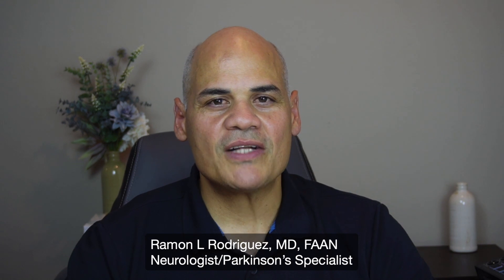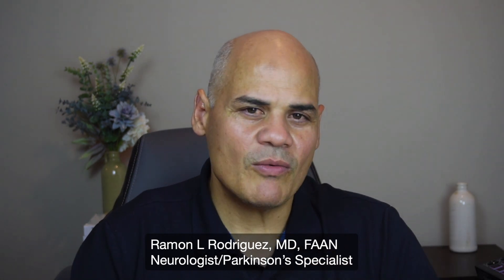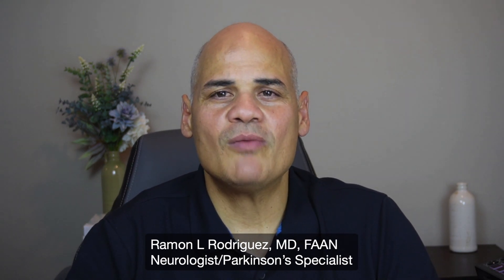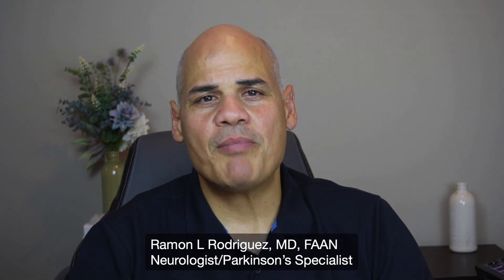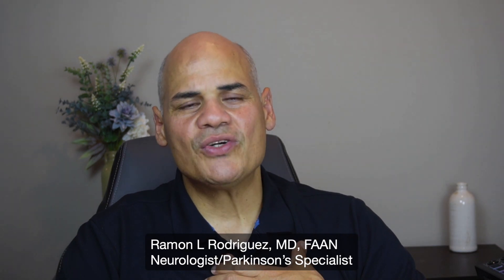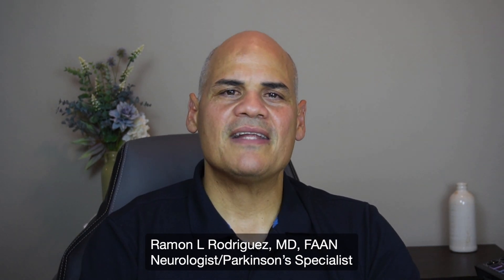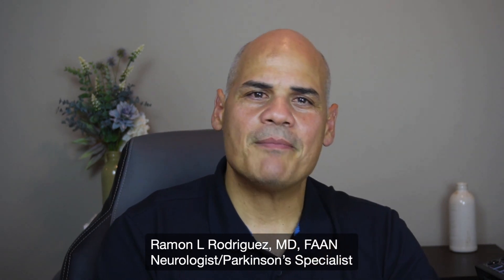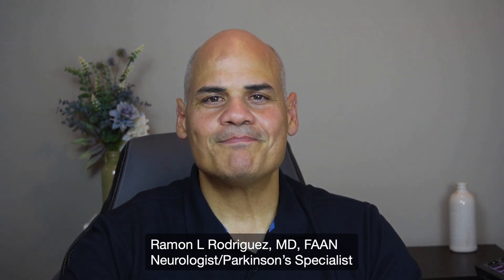How is PD Diagnosed? Part 2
In this video, I'm going to talk about the first signs of Parkinson's disease (PD) and how doctors can diagnose it. PD is a brain disorder that affects movement, balance, and coordination. Some of the early symptoms are tremors, stiffness, slowness, and difficulty walking. To confirm the diagnosis, doctors may use different tests, such as MRI of the brain, EEG, and cognitive testing. MRI can show changes in the brain structure, EEG can measure brain activity, and cognitive testing can assess memory and thinking skills. These tests can help rule out other causes of the symptoms and monitor the progression of the disease.